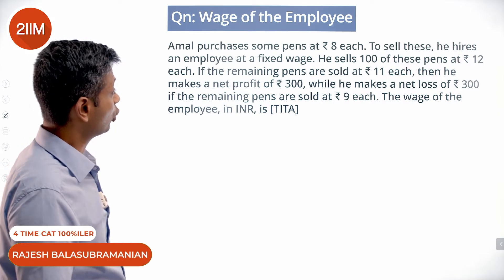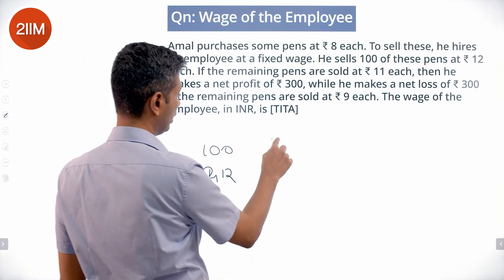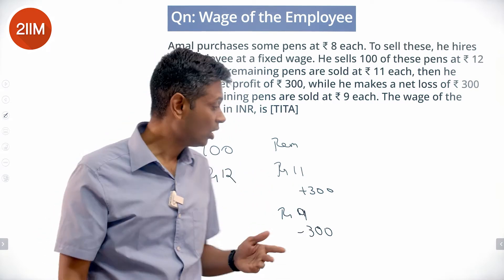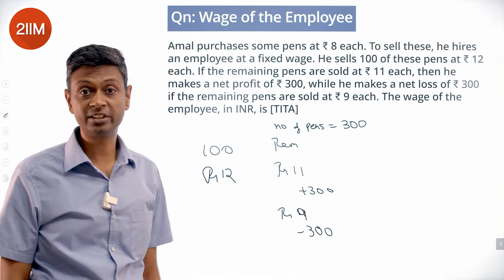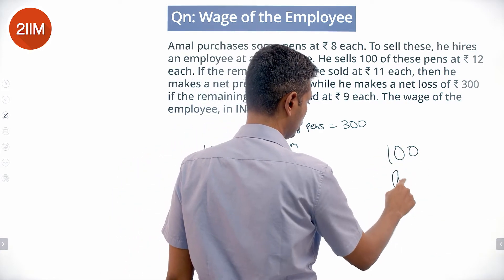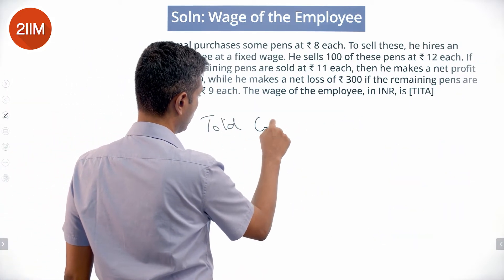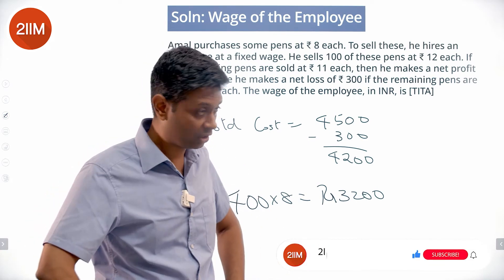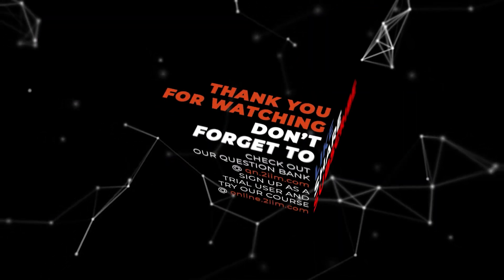CAT 2021 Slot 1 Solutions Quantitative Aptitude | Wage of the Employee | Ques & Ans | CAT 2022 Prep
Question: Amal purchases some pens at ₹ 8 each. To sell these, he hires an employee at a fixed wage. He sells 100 of these pens at ₹ 12 each. If the remaining pens are sold at ₹ 11 each, then he makes a net profit of ₹ 300, while he makes a net loss of ₹ 300 if the remaining pens are sold at ₹ 9 each. The wage of the employee, in INR, is